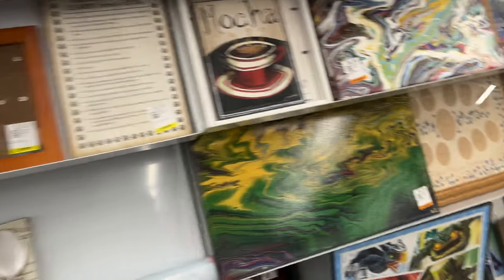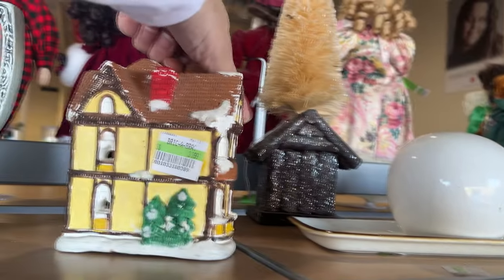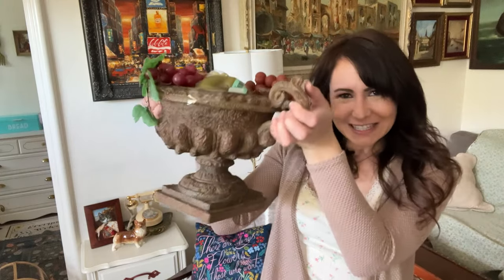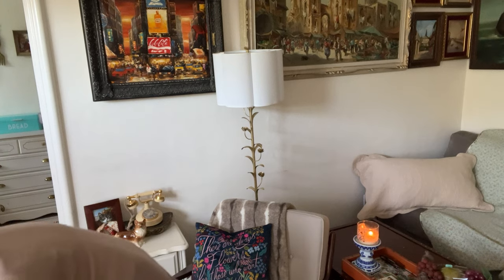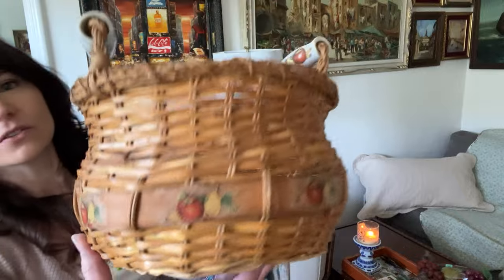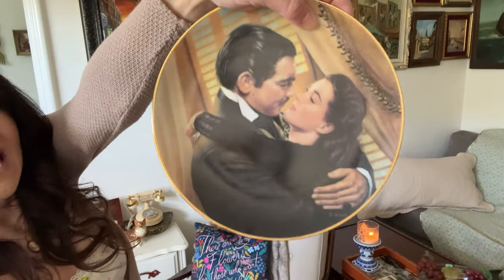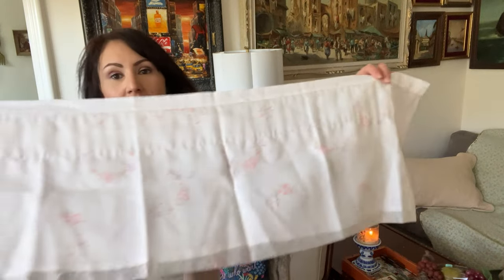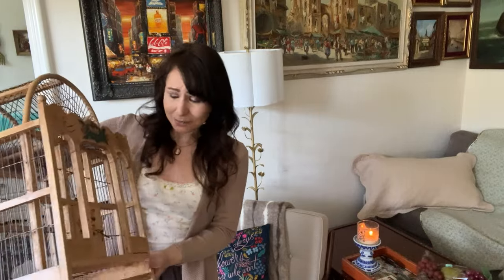VINTAGE COTTAGE DECOR THRIFT WITH ME | HUGE Goodwill Thrifting Haul | Spring Home Decor Ideas 2024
Transform your home into a charming French Cottage paradise with our latest thrift haul adventure! Join us as we scour Goodwill for unique vintage finds to elevate your decor game. From antique wall candle holders to delicate copper accents, we've curated a delightful collection of treasures to infuse your space with timeless charm. Dive into the enchanting world of Cottagecore and Victorian inspired decor, blending the past with the present for a truly captivating aesthetic.

Get ready to be inspired as we share our top tips and tricks for creating a cozy and inviting atmosphere in your home. Whether you're a seasoned thrifter or new to the game, there's something for everyone in this massive Goodwill haul. So grab a cup of tea and join us on this vintage adventure!

💕💕 Let’s Be Friends!! 💕💕